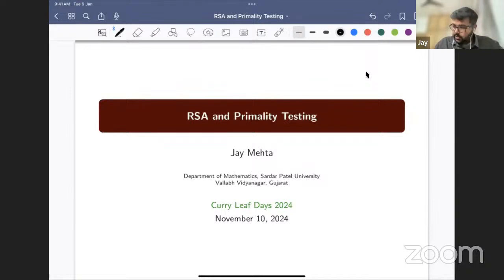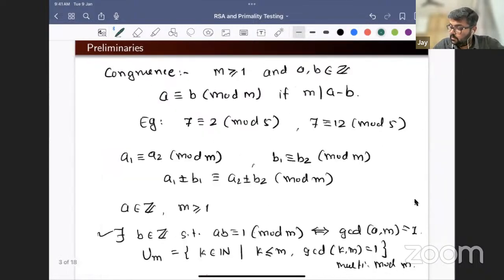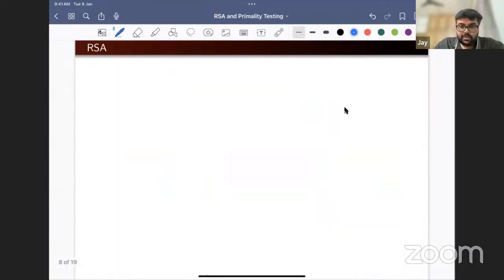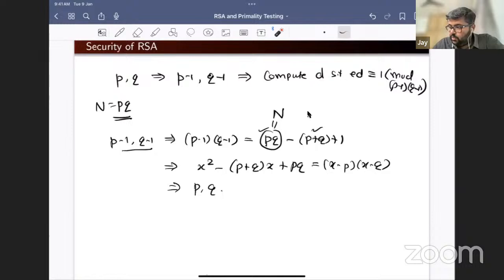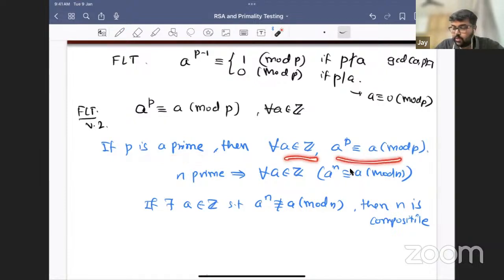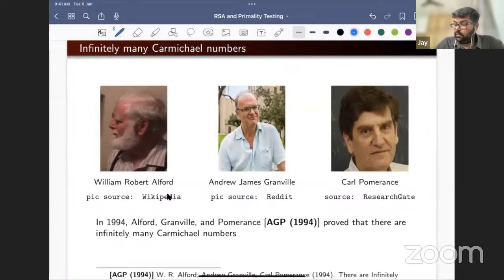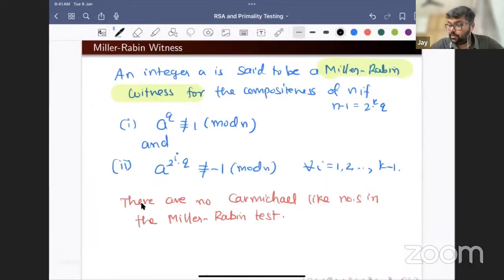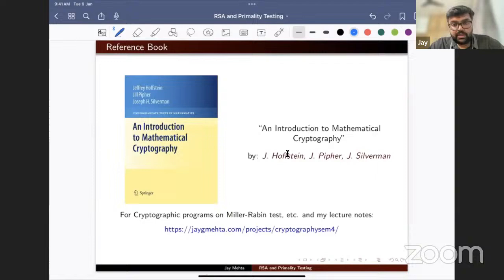RSA and primality testing | Jay Mehta | Sardar Patel University, Vallabh Vidyanagar | CLD 2024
Speaker: Jay Mehta, Assistant Professor, Department of Mathematics, Sardar Patel University, Vallabh Vidyanagar, Anand, Gujarat

Title: RSA and primality testing

Abstract:

The RSA cryptosystem named after its proposors Ron Rivest, Adi Shamir and Leonard Adleman is a public-key cryptosystem is one of the oldest, popular, and widely used secure cryptosystem. The security of RSA is based on the factoring problem, i.e., factorization of an integer into primes. On the other hand, for its implementation, large primes need to be generated. How to determine whether a large integer chosen is prime or not? In this talk we describe the RSA cryptosystem and discuss a couple of primality tests, one due to Fermat and the other due to Miller-Rabin. We shall see that Fermat's result has limitations and so the property of primes given by Miller-Rabin is preferable.
The talk is elementary in nature, suitable for all B.Sc. and M.Sc. students in Mathematics and requires minimal prerequisites like some basic knowledge of number theory (primes and congruences).

Brief Profile:

M.Sc. from: Department of Mathematics, Sardar Patel University in 2008.
Participated in MTTS: Level 2 at ICT Mumbai, 2007.
Exams Qualified: CSIR NET JRF - Dec. 2008, GATE - February 2008 (with AIR 201), NBHM PhD Written Test - January 2009.
PhD from: Harish-Chandra Research Institute (HRI), Prayagraj (Allahabad) 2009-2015 in Number Theory.
Postdoctoral: The Institute of Mathematical Sciences (IMSc), Chennai for 1 year (June 2015 - June 2016).
Area of Interest: Number Theory and Cryptography.
Associated with MTTS activities: since 2018.